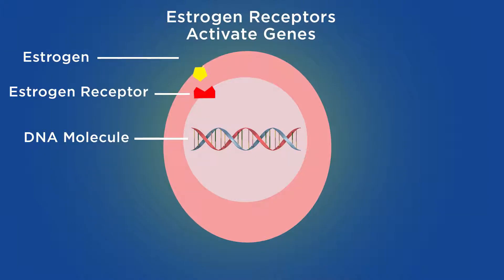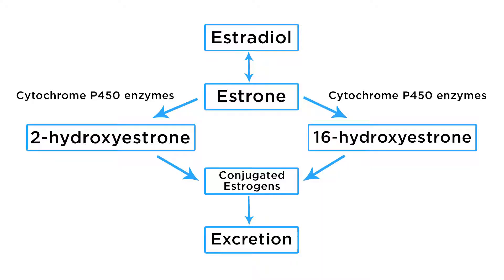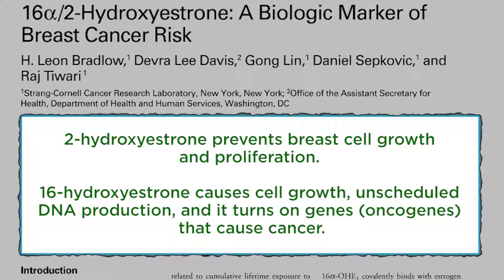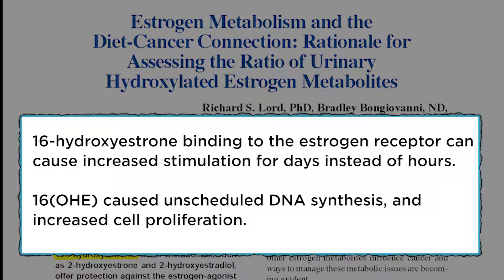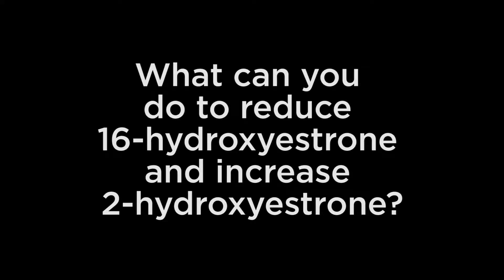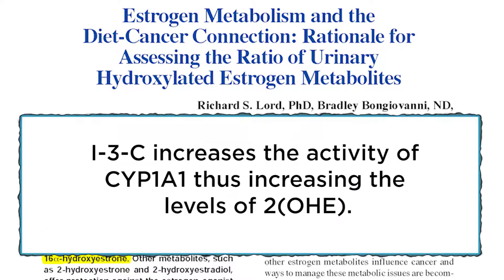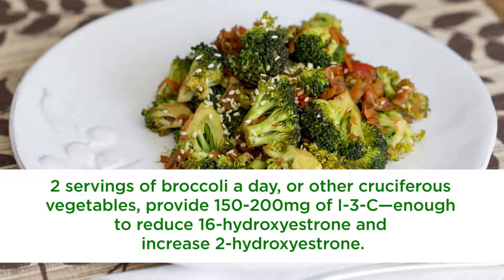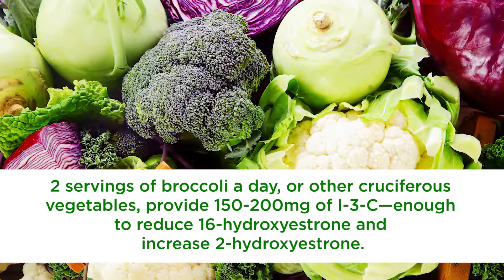How to protect your breasts from estrogen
[Note: If you are a detail person like me, and you want to see the video in high definition, click on the little gear symbol in the lower right of the video and select 1080HD]

How can that be when half of the worlds population has an abundance of estrogen and live completely healthy lives?

The reality is, estrogen can become a problem when it is transformed into 16-hydroxyestrone 16(OHE) which has been shown to cause abnormal cell growth and proliferation—cancer.

When 16(OHE) becomes elevated it can attach to the estrogen receptor and cause unwanted DNA damage and overgrowth of cells.

Elevated 16 (OHE) is linked to the development of breast cancer.

The compound indole-3-carbinol found in cruciferous vegetables has been proven to decrease 16-hydroxyestrone and increase the good estrogen 2-hydorxyestrone that protects the breast from unregulated cell growth.

This video is a must see for anyone who has developed breast cancer; has gone through treatment for breast cancer and want to protect themselves from 16(OHE).

Why Dr Z TV?
I rebuilt myself from a life-threatening disease—non-Hodgkin's lymphoma.

From the best research, I developed a plan; a protocol that helped take me from surviving to victory and back to excellent health.

It was clear from what I see my patients go through when trying to navigate their unresolved health issues that I needed to get my rebuild protocol to those with a life-depleting health issue, or life-threatening disease.

What I did for myself, is now available to you.

For more information on estrogen; how to prevent breast cancer, and all the tools you need to rebuild from a breast cancer diagnosis, get a copy of my new book Rebuild.

I promise you, it's the most comprehensive guide on rebuilding yourself from disease or other unresolved chronic health issues.

Darien Center for Functional Medicine

Any individual wishing to apply the information in this video for the purposes of improving their own health should not do so without first reviewing the scientific references cited and consulting with a qualified health practitioner. All patients need to be treated in an individual manner by their personal health advisors.

The decision to utilize any information in this video is ultimately at the sole discretion of the viewer, who assumes full responsibility for any and all consequences arising from such a decision. The presenter shall remain free of any fault, liability or responsibility for any loss or harm, whether real or perceived, resulting from use of information in this video.